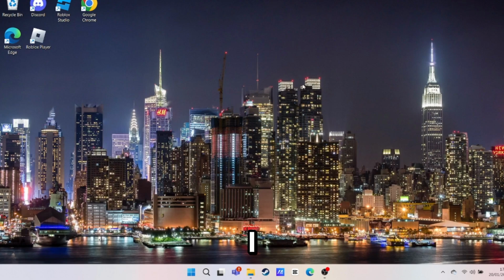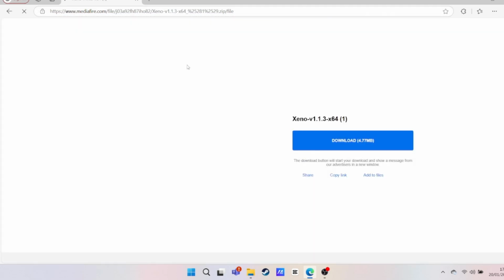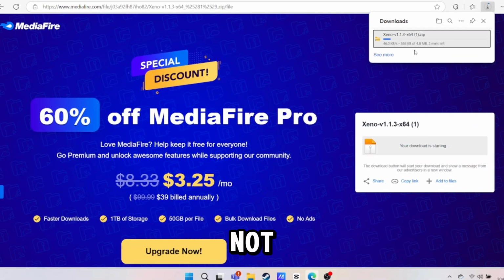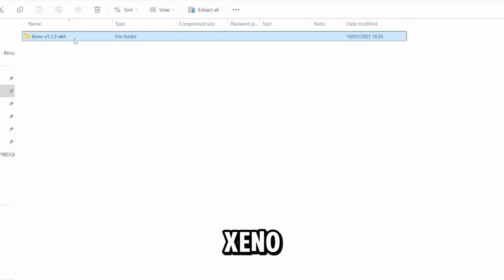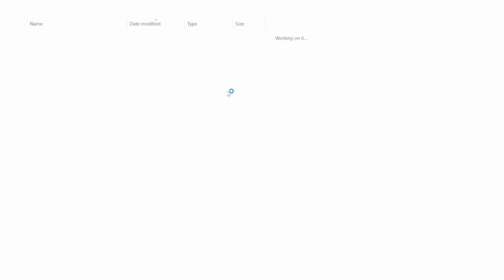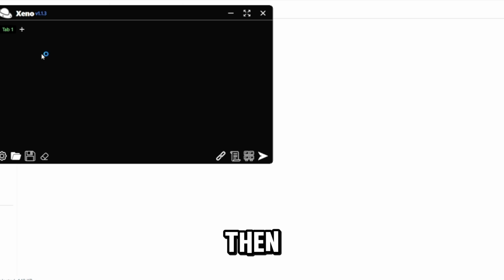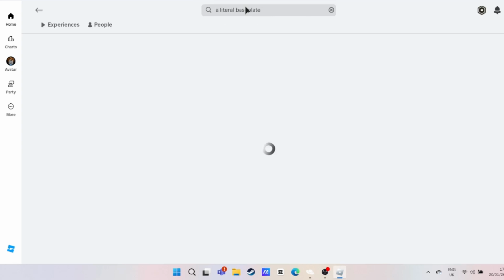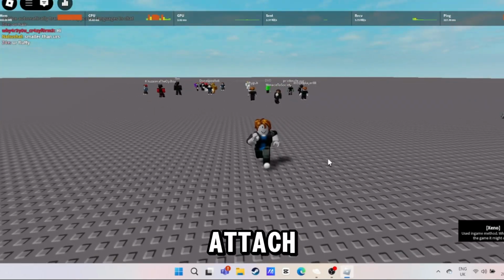[NEW UPD] How to Download and Install Xeno Executor v1.1.3 (x64) 🔥🚀 - Full Tutorial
In this tutorial, I'll guide you through the process of downloading and installing Xeno Executor. Follow the steps carefully to ensure proper installation. If you run into any issues, feel free to drop a comment, and I'll assist you!

Ignore these tags: Xeno, Xeno Executor, Xeno v1.1.3, Executor, Roblox Executor, Roblox hack, Roblox script, Xeno tutorial, install Xeno Executor, how to download Xeno, Xeno Executor download, Xeno Executor installation, Xeno Executor tutorial, execute scripts, Xeno Executor guide, Xeno Executor Roblox, best Roblox executor, Roblox exploit, Roblox scripting, script executor, Xeno download, how to install executor, how to use Xeno, tutorial for Xeno, Roblox executor setup, install Roblox exploit, download Xeno for Windows, Xeno hack tool, execute Roblox scripts, install scripts, free Roblox executor, advanced executor, script execution, Roblox tools, Xeno latest version, Xeno Executor 64-bit, hack Roblox, Xeno script executor, Roblox tools tutorial, Xeno setup guide, executor tutorial, Roblox hack tools, Xeno Executor how to, Roblox script download, Xeno Roblox download, easy executor, Xeno installation guide, Roblox script executor tutorial, Roblox modding tools, how to run Xeno Executor, Xeno script setup.